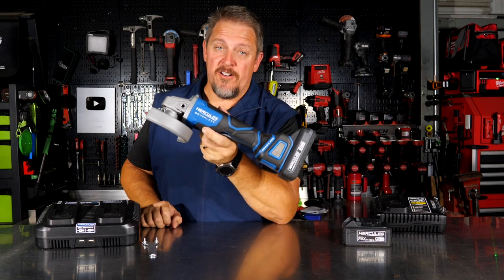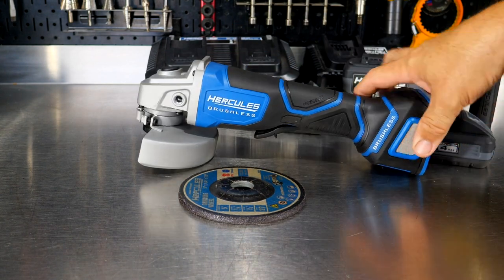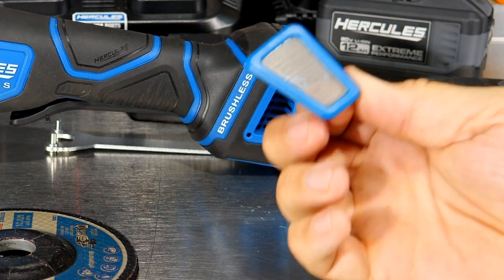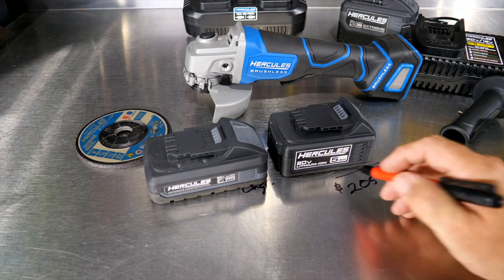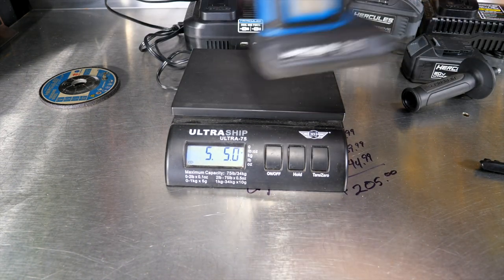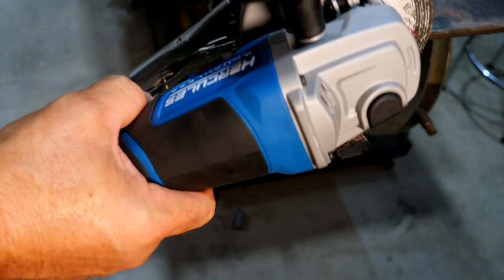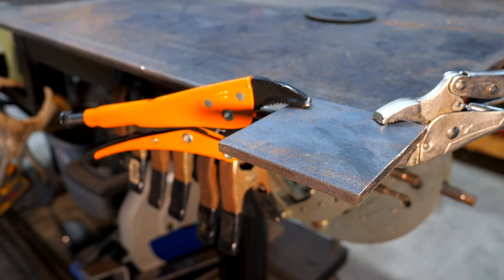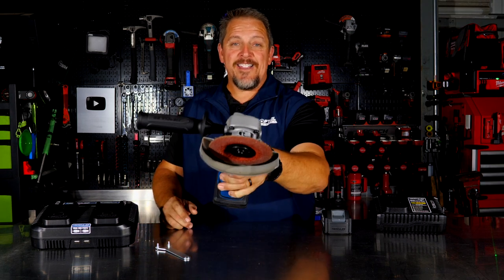5-Year Warranty! Hercules HCB61P 20V Brushless Grinder Review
Harbor Freight will definitely create some good conversation in just about any room; some bad, some good. This new Hercules HCB61P 20V Brushless Grinder delivers features to compete with the more popular colors. While this Hercules 20V Brushless Grinder is sold as a bare tool, you can buy the batteries and chargers at pretty low prices to keep your whole kit price on the lower end. While this is not the most powerful grinder we've put our hands on, it's sure nothing to sneeze at. This is also covered by a 5-year warranty on the tool and 3-year warranty on any batteries purchased with it.